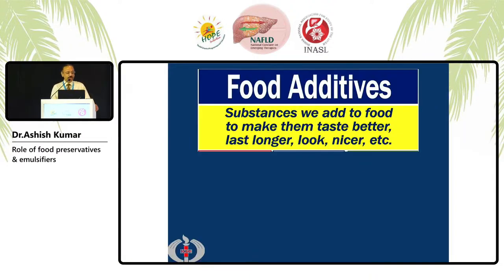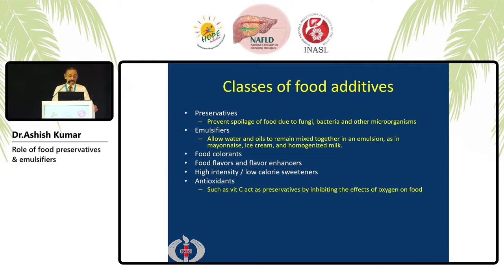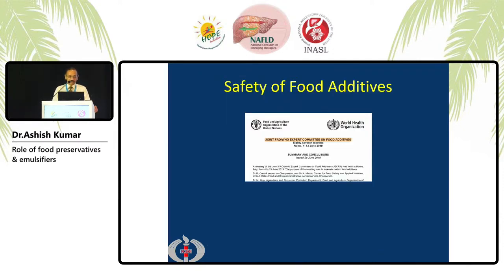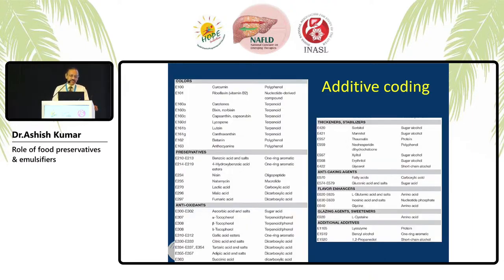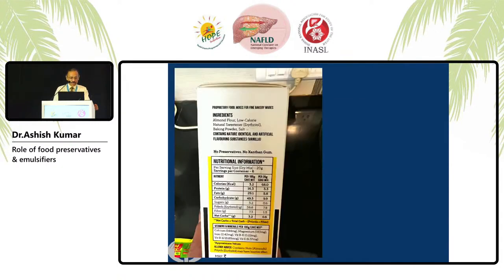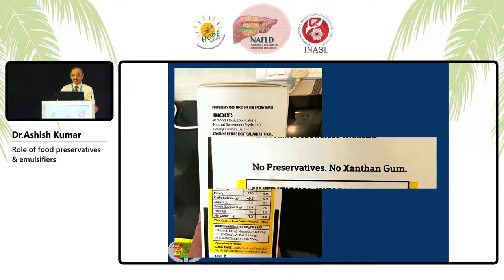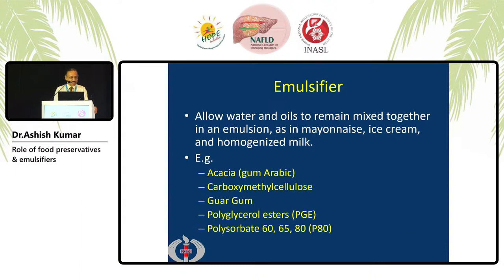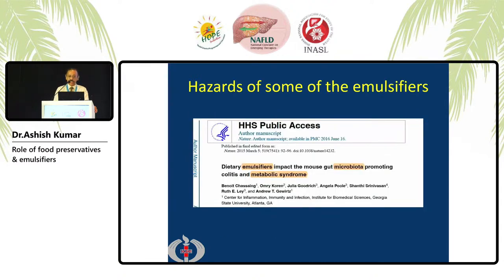Are Food Additives Safe?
Most packaged foods contain food additives such as preservatives and emulsifiers. Are they safe for health?